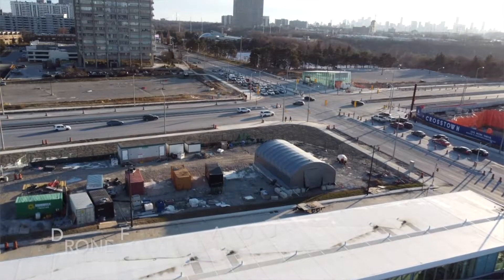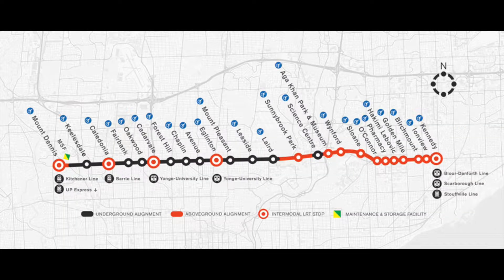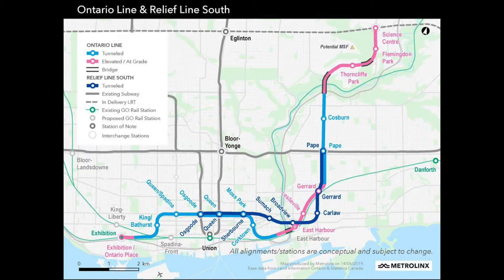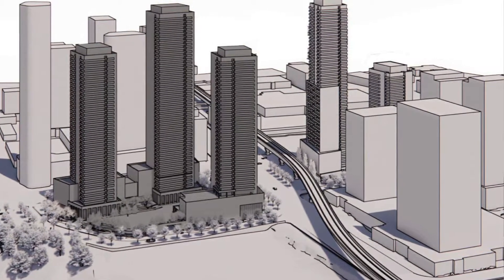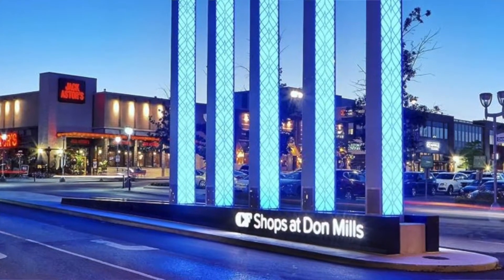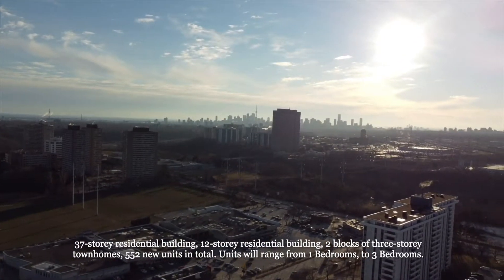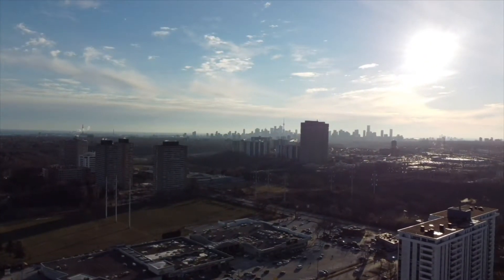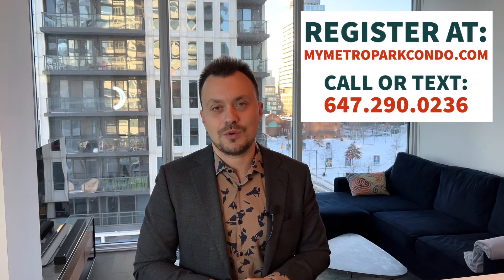Metro Park is A Transit-Oriented Community You Want to be a Part Of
In Todays Video, Michael Soudebov discusses the newest exciting pre-construction condo launch coming to Don Mills and Eglinton. Metro Park is a project by DBS Developments within a stones throw to the fastest evolving community in Toronto. Watch the video to learn more!